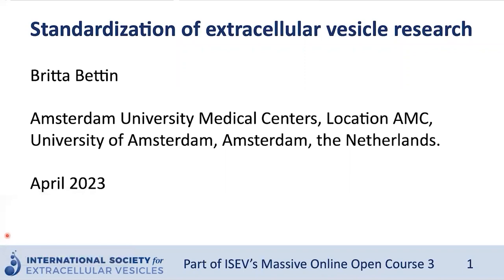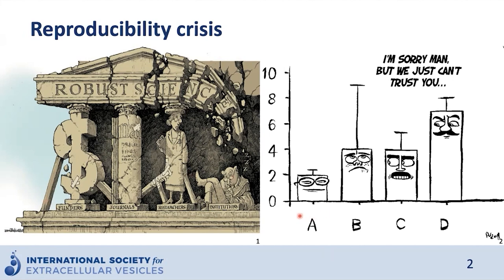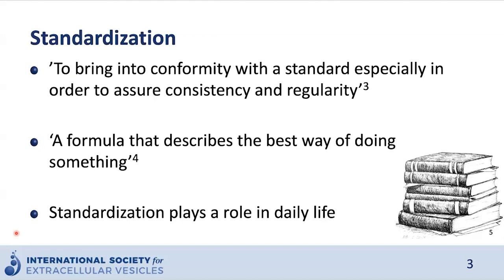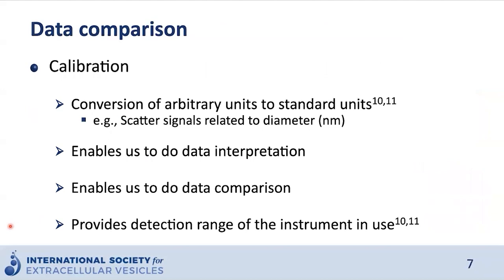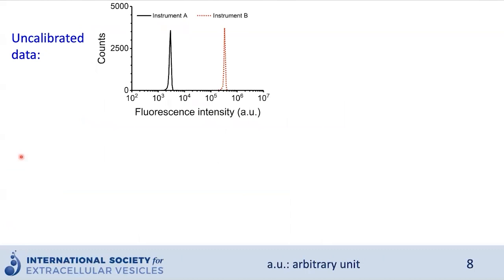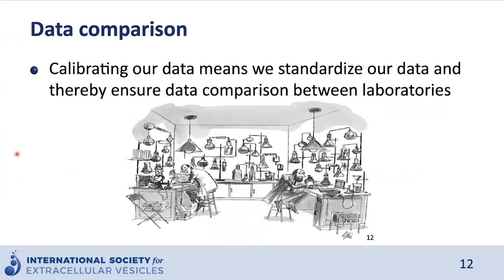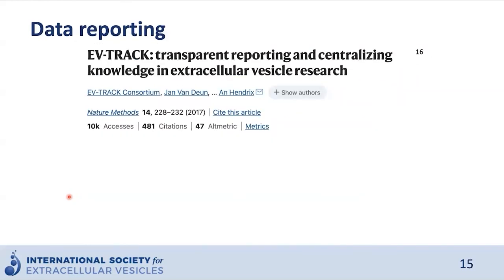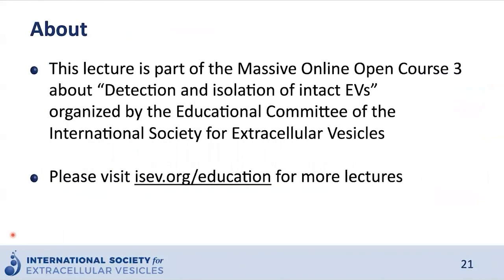Standardization of extracellular vesicle research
Lecture about Standardization of extracellular vesicle (EV) research by Britta Bettin as part of the third massive online open course (MOOC) of the International Society for Extracellular Vesicles (ISEV). The lecture emphasizes the importance of standardization in extracellular vesicle research and discusses data comparison, calibration and data reporting.